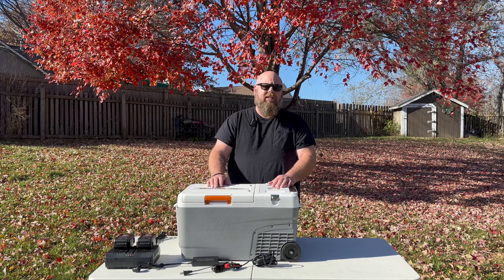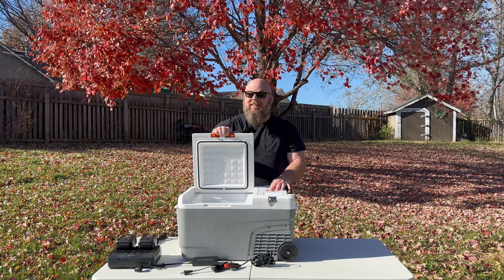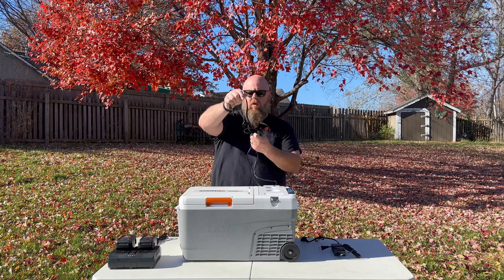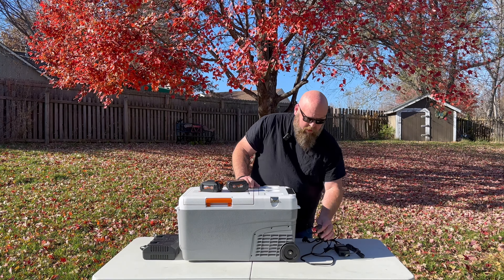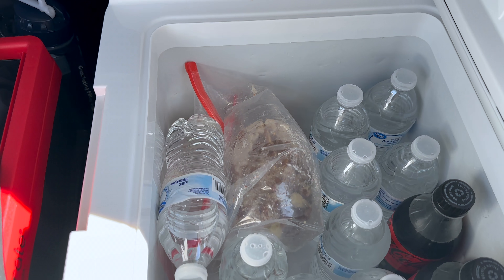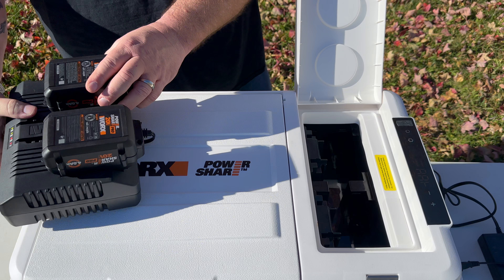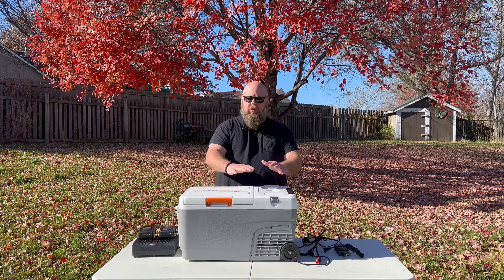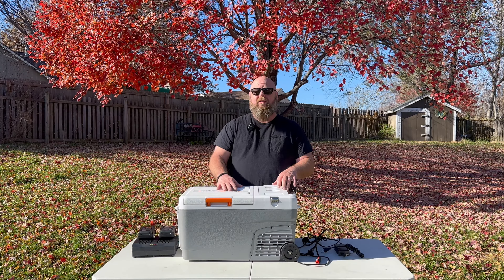Is The Worx Electric & Battery Cooler Worth It?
Today on LFTC PRESENTS

Looking for a battery and electric cooler? Check out the Worx 20V Electric & Battery Powered Cooler! This cooler is perfect for keeping your food and drinks cold and is perfect for outdoor events or during the summer. Plus, it has an built in bottle opener and an LED light so you can see what's inside even in the dark. here are the DETAILS:

* Fully portable cooling to keep food and drinks crisp wherever you go. Use battery power for beach days, picnics, and camping. Rely on the car charger for road trips and tailgates. Or plug in the AC charger to cool anywhere you have an outlet.
* Quickly cools to 32°F in just 15 minutes—no ice needed! Snacks and drinks won’t get soaked and there’s no need to worry about dumping out water.
* Vibrant LED digital display controls the temperature from -4°F to 68°F to refrigerate a wide range of food and beverages.
* Spacious 24-qt. capacity holds up to 35 (12 oz.) cans.
* Automatic interior LED light illuminates the inside of the cooler, so you never have to dig around in the dark.
* Heavy-duty pull handle, 30-lb. cooler weight, and roll wheels make transport easy.
* USB port charges phones and other small devices wherever you are.
* Built-in cup holders and bottle opener add convenience to the cooling experience.
* ReadyCharge capability allows you to power the cooler through an outlet with the included AC charger and charge on-board batteries at the same time.
* Same Battery, Expandable Power. The same battery powers over 75+ 20V, 40V, and 80V lifestyle, garden, and power tools in the Power Share™ family.